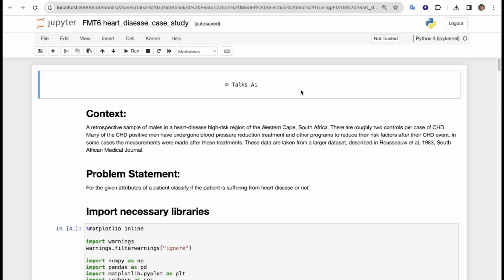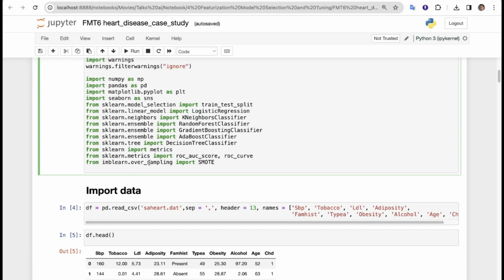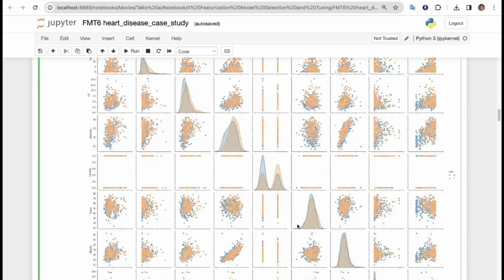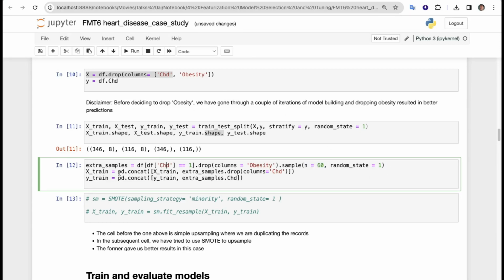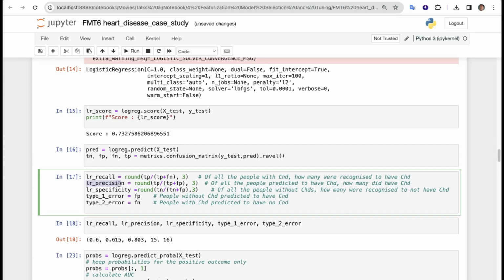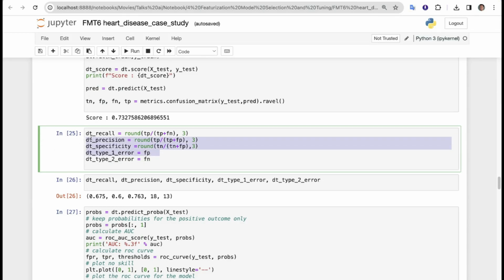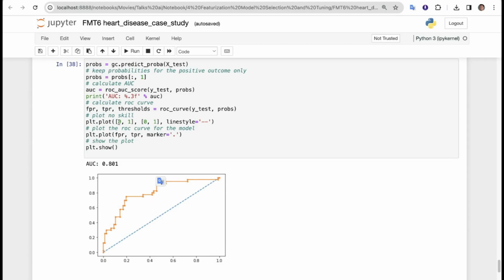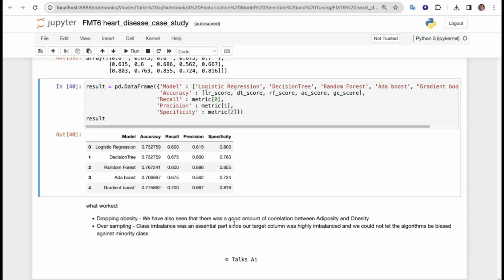FMT 6 Heart Disease - Case Study | Artificial Intelligence | talks ai